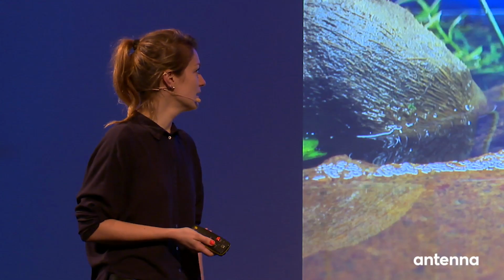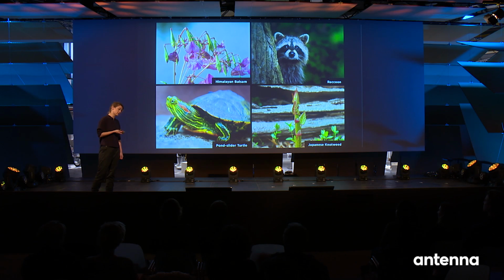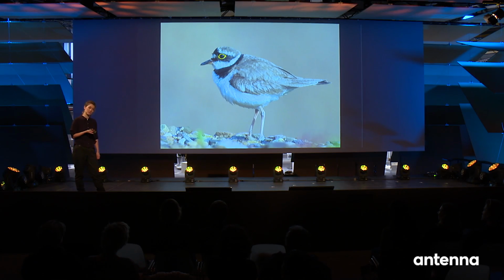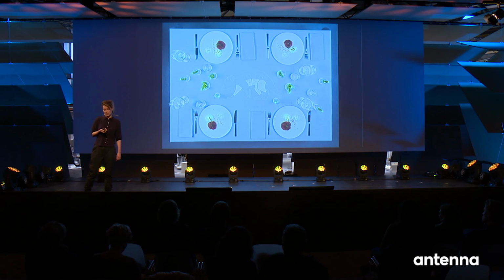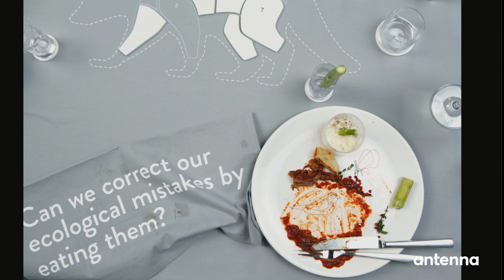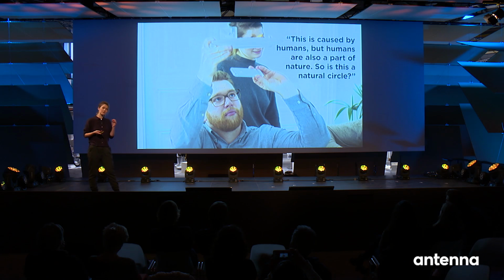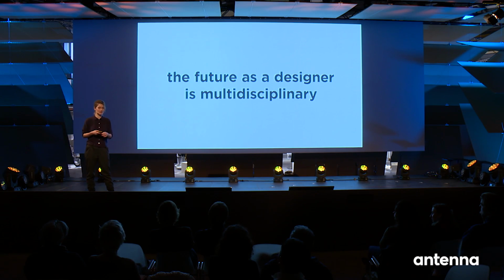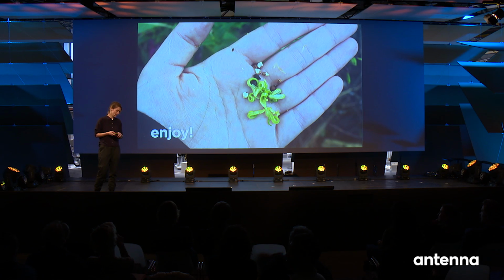Alexandra Fruhstorfer finds creative solutions for environmental problems || antenna 2017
University of Applied Arts graduate Alexandra sees no boundaries between politics, culture and technology as she designs the Menu from the new Wild.